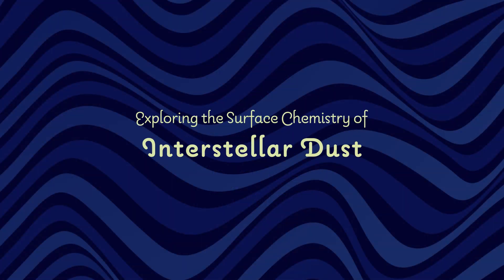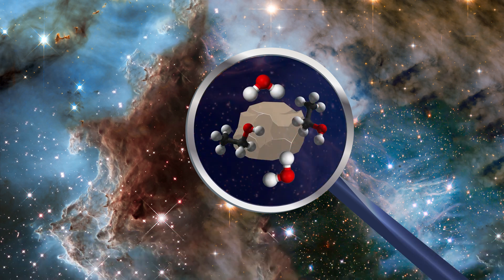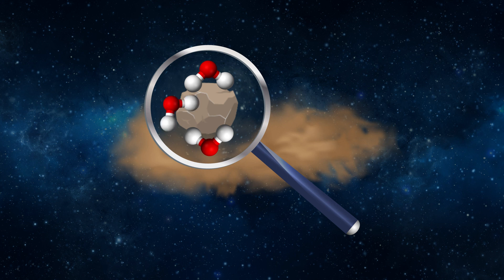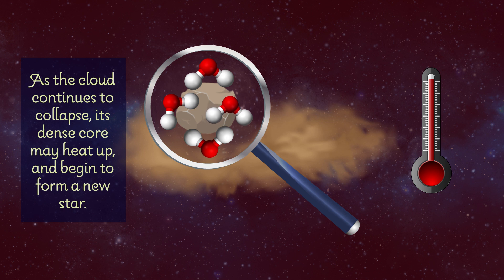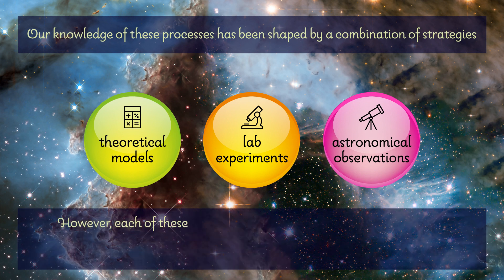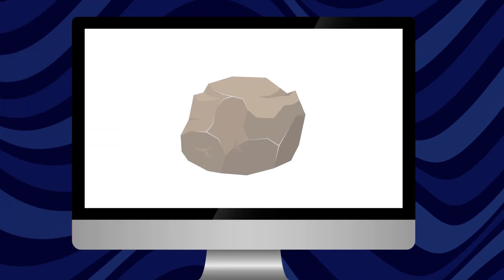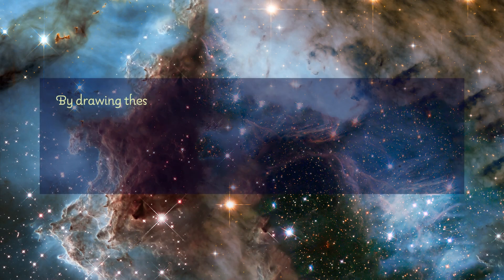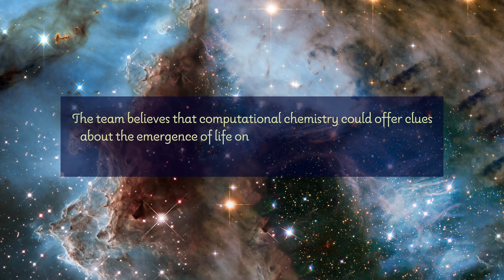Exploring the Surface Chemistry of Interstellar Dust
Interstellar space may seem like the last place you would look when searching for the chemical origins of life. Yet on the surfaces of tiny dust grains within this vast expanse, complex chemical reactions are continually occurring, which likely played a key role in establishing the rich diversity of complex molecules we observe in the solar system today. In a new study, astrochemists in Spain and Italy, led by Albert Rimola at the Autonomous University of Barcelona, examine how advanced simulation techniques can be used to study these important processes on atomic scales.